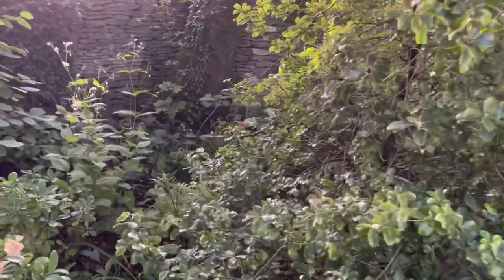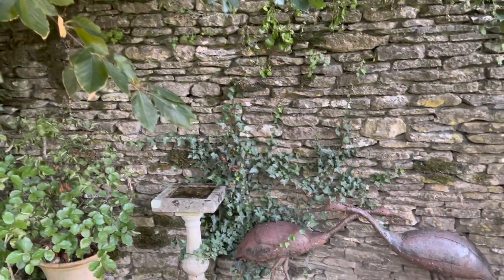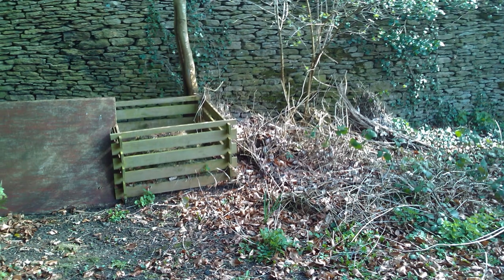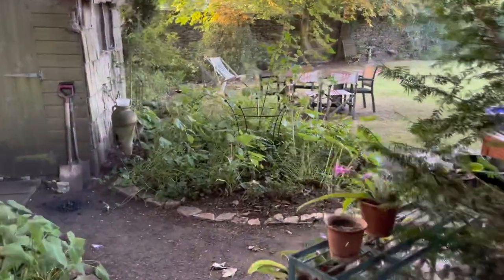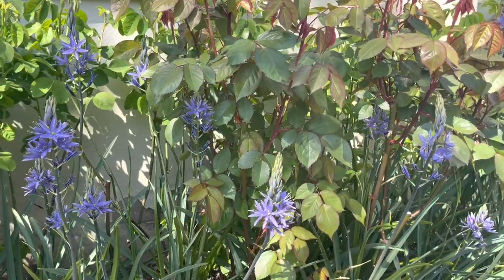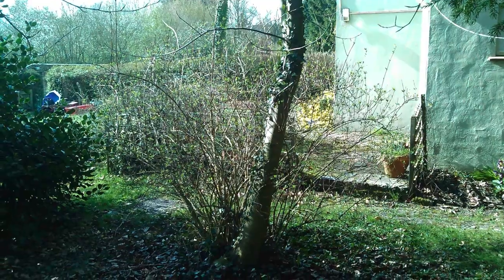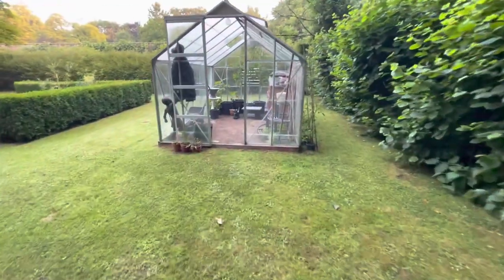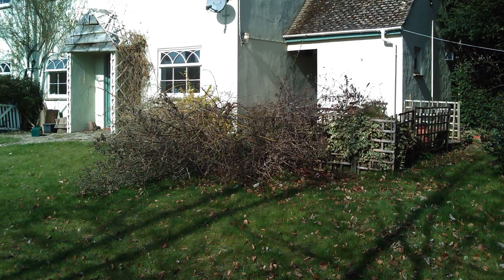My Cotswold Garden - At Home with The Royal Butler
In this special episode, I finally give you a tour of my beautiful Garden at my Home in the Cotswolds, England.

To join our Royal Etiquette Class with HRH Princess Katarina, this Wednesday at 9pm - Book

Please follow me on Eventbrite for upcoming online events.